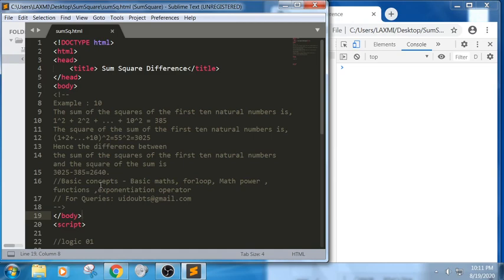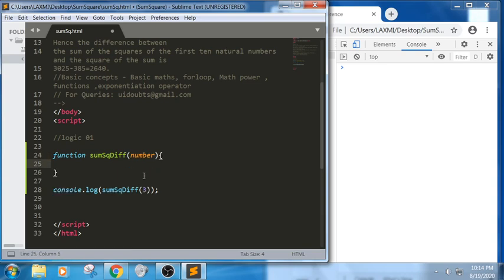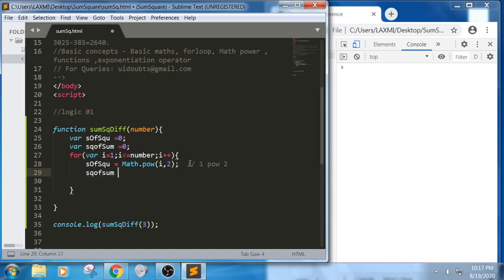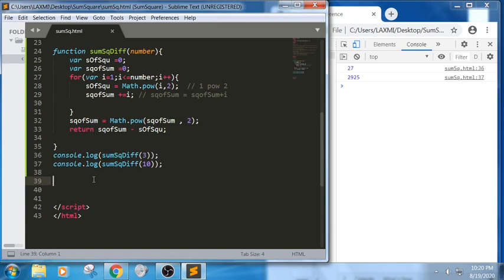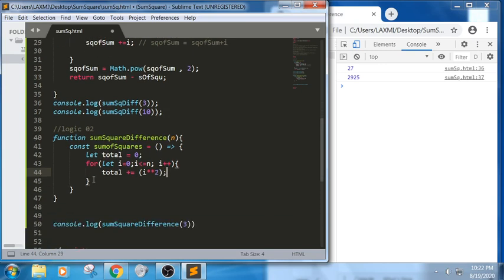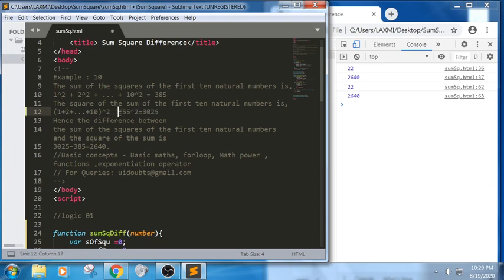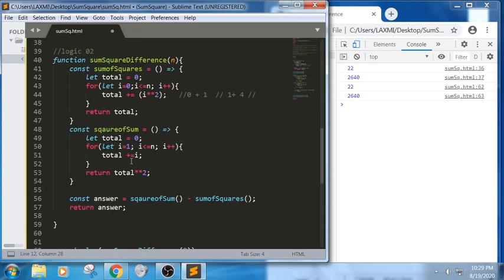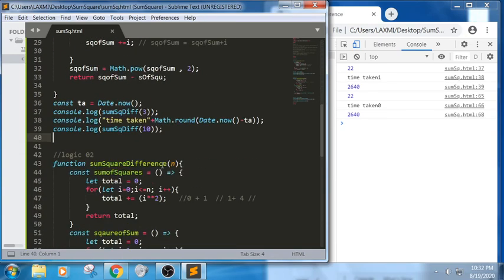Sum Square Difference Problem | Most Commonly Asked Questions | JavaScript Coding Tricky Questions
Difference between sum of the squares of first n natural numbers and square of sum
Difference between square of sum of numbers and sum of square of numbers.
Difference between sum of the squares of and square of sum first n natural numbers.
SQUARE OF SUM AND DIFFERENCE
What is the difference between square of sum and sum of square?
Find Sum of Square Given Sum and Difference of Squares

Given Integer number is power of two (2) or not |Most Commonly Asked Interview Questions JavaScript